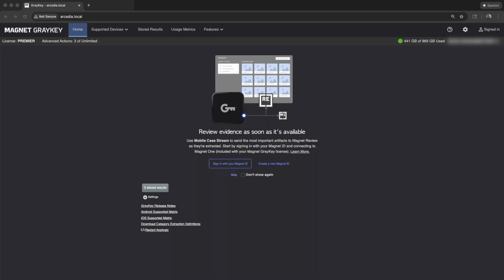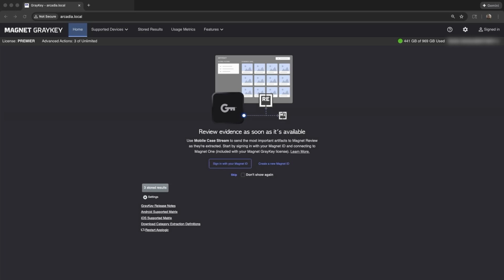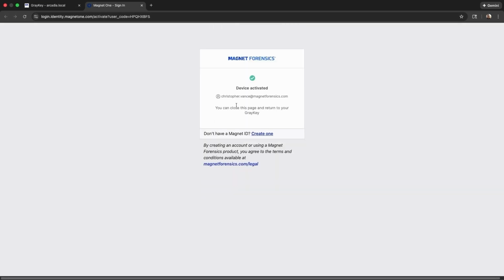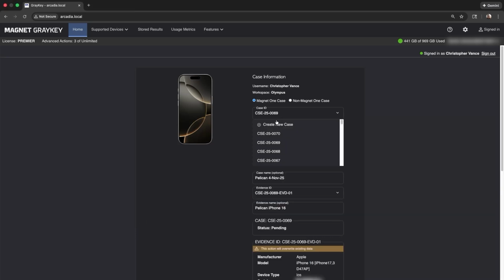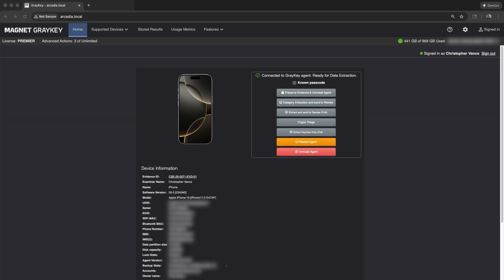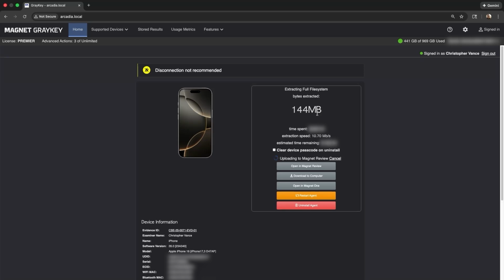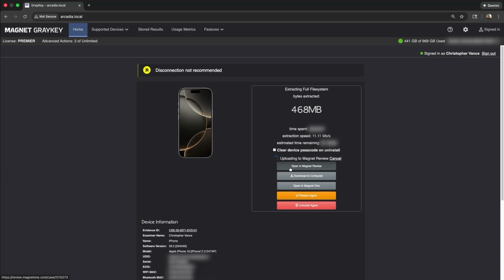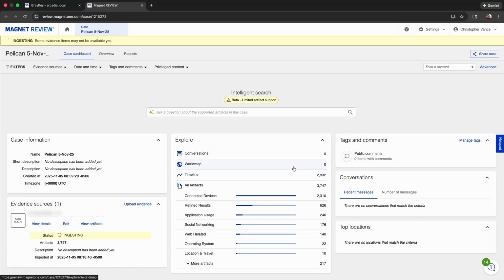Mobile Minute Episode 14: Mobile Case Stream in Magnet One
In this Mobile Minute we look at the new Mobile Case Stream - a streamlined workflow that lets you share mobile insights in just minutes. Mobile Case stream combines the unmatched mobile access capabilities of Magnet Graykey and the seamless case collaboration of Magnet Review to accelerate every step of your mobile investigations.